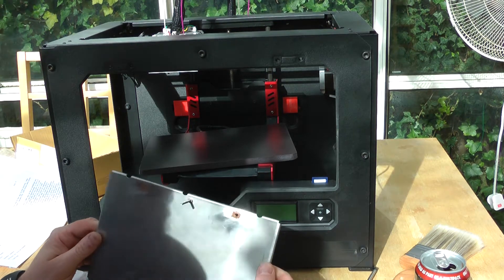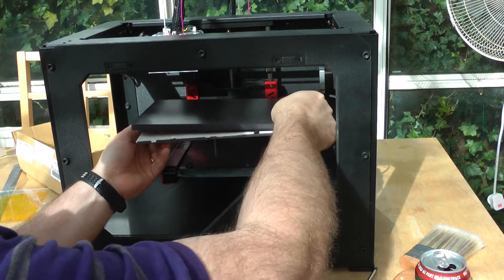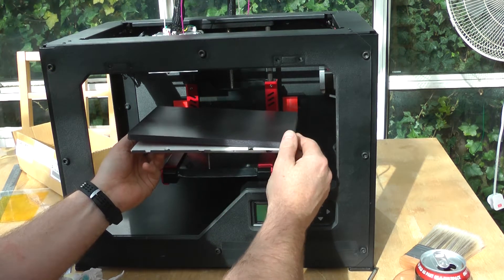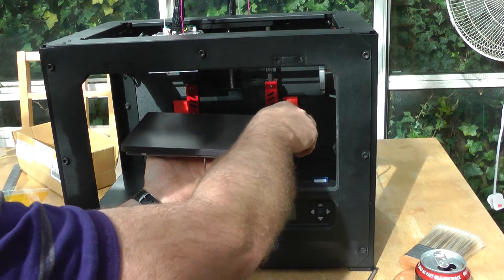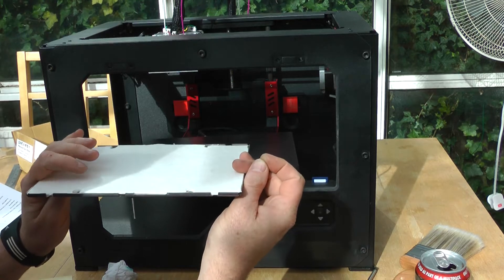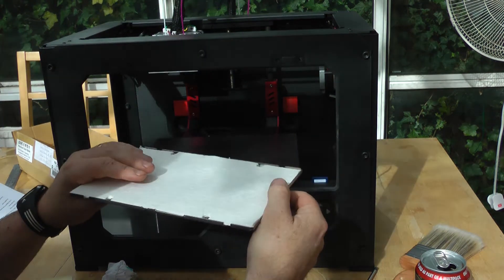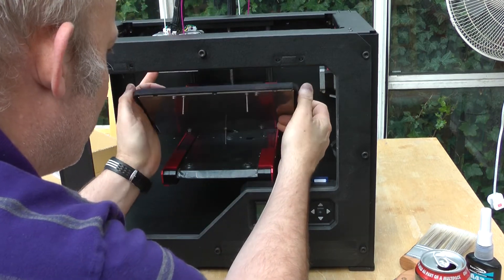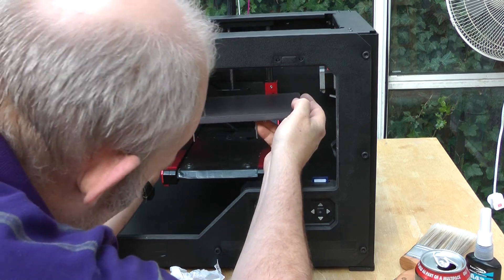2X Warping Bed Fix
A great little mod care of Adam P (MBO Google group)

You can follow the discussion here -